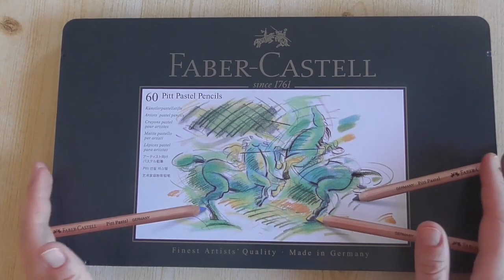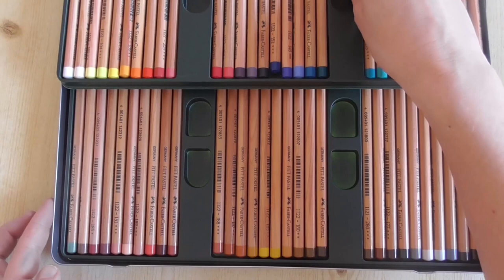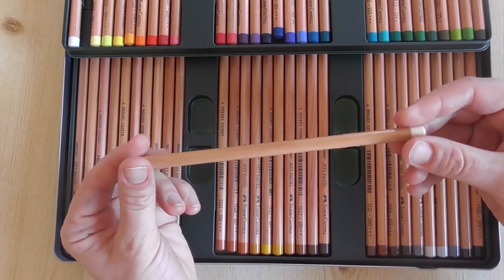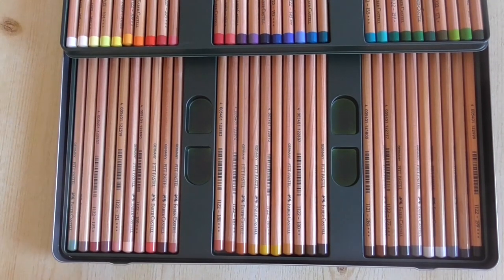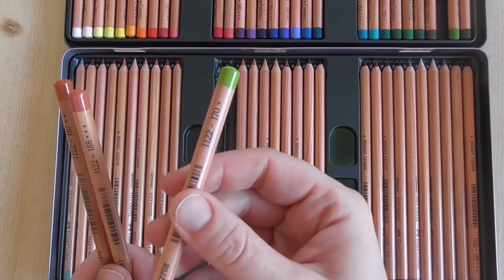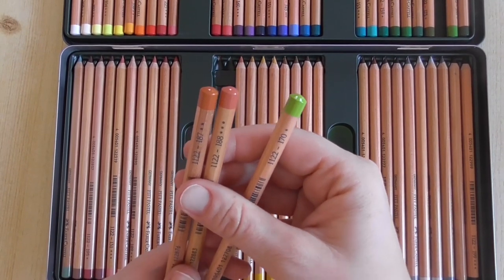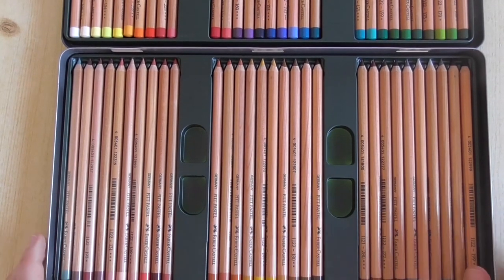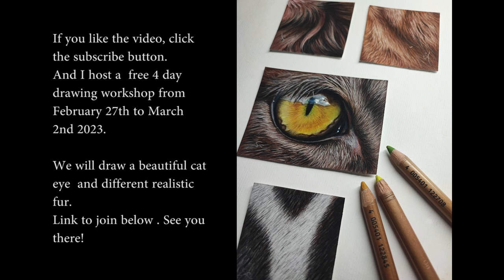Why PITT PASTEL PENCILS are my favorites! 💛 - Sabine Lackner Fine Art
ANIMAL ART CLUB, my membership is a place where artists come together and draw realistic animal portraits with pastels - full drawing lessons, focus tutorials, backgrounds and more….

In this video I tell you, why Pitt pastel pencils are my favorite pastel pencils.
If you are considering investing in new pastel pencils, if you are starting with animal portraits in pastels and are unsure what material you should buy, then I highly recommend starting with the Pitts. They are fantastic for the start and brilliant for advanced artists, too!💛. 😀

FREEBIES!